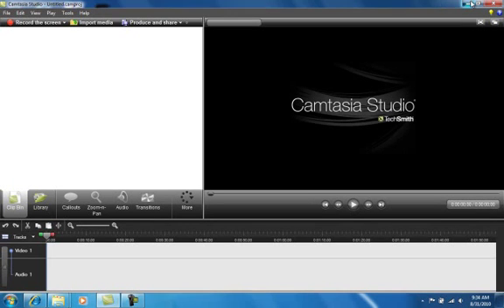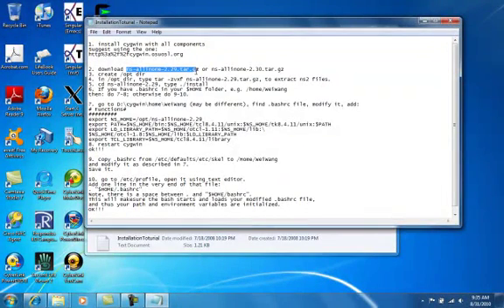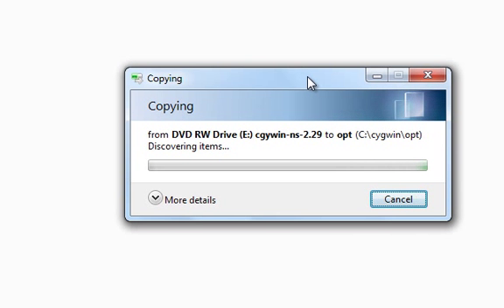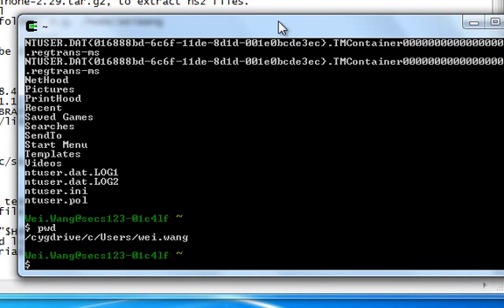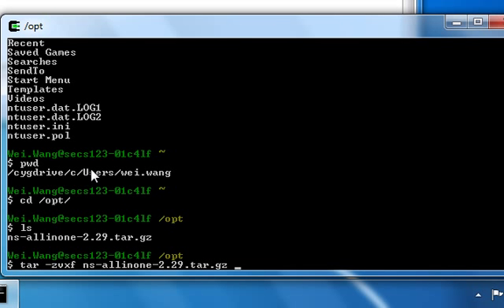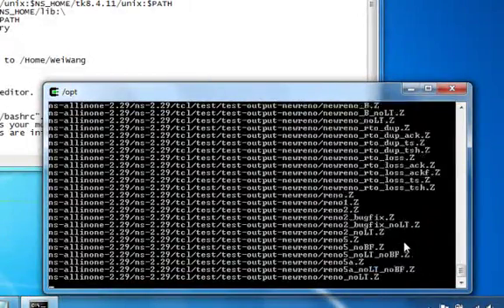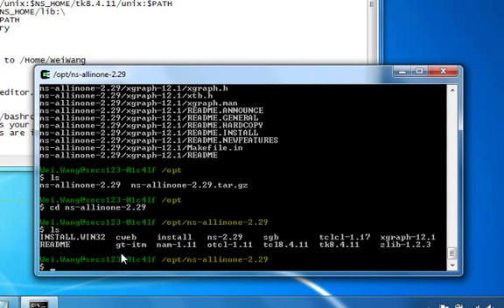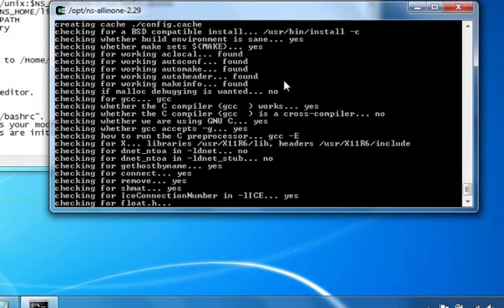ns2 install part1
ns-2 installation part 1